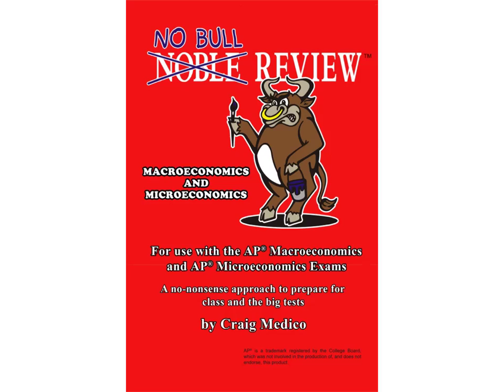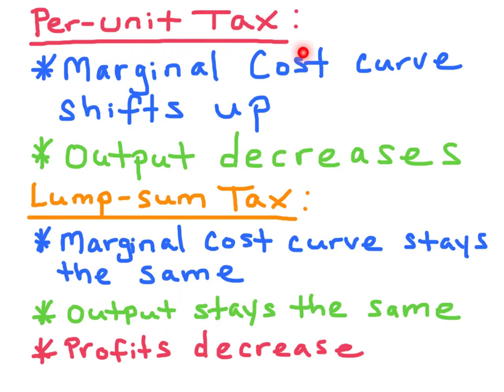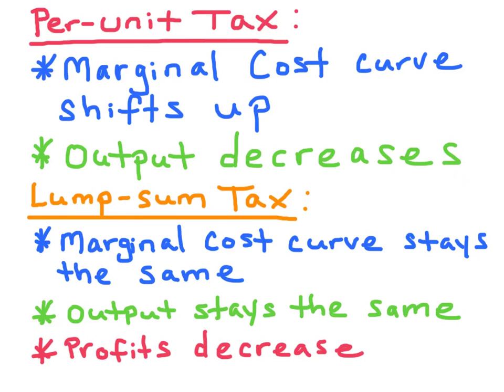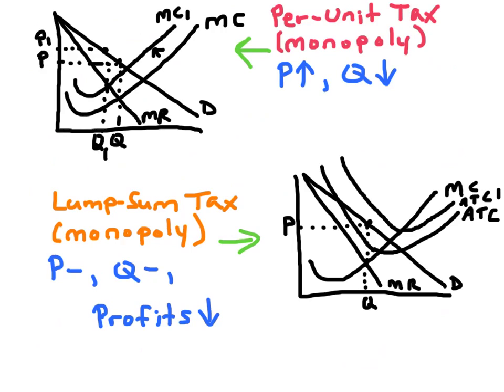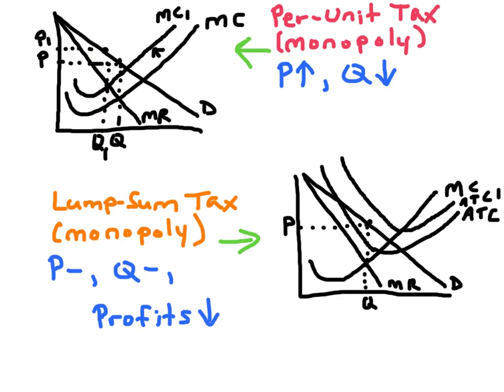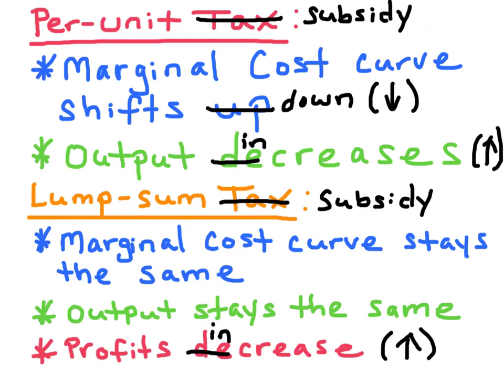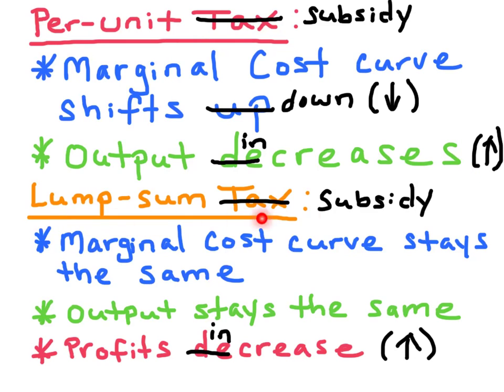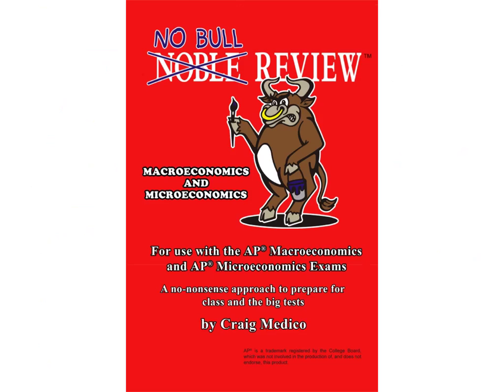Per-Unit vs. Lump-Sum Taxes - AP Microeconomics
Effects of per-unit taxes, lump-sum taxes, per-unit subsidies, and lump-sum subsidies on a firm's profit-maximizing level of output and economic profits. In this video, we use a monopoly graph to illustrate the major effects of the government actions.